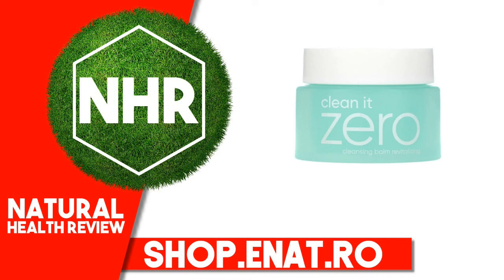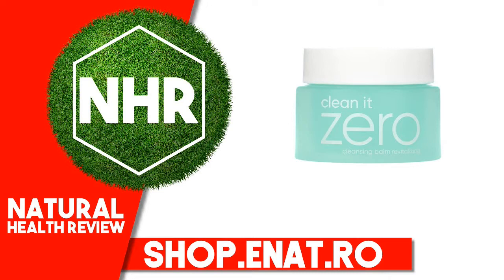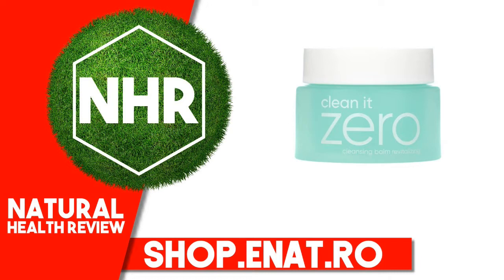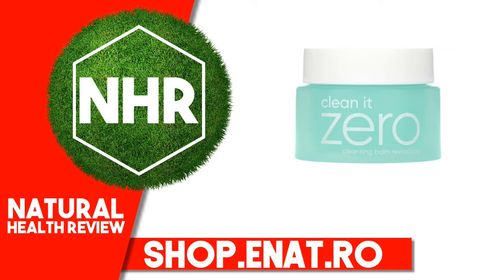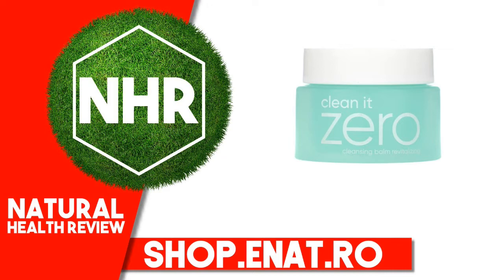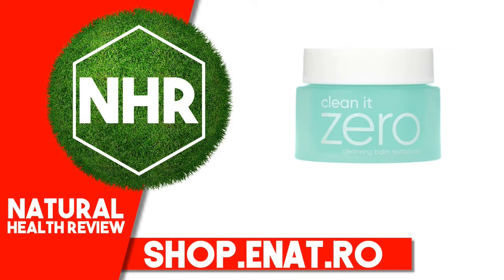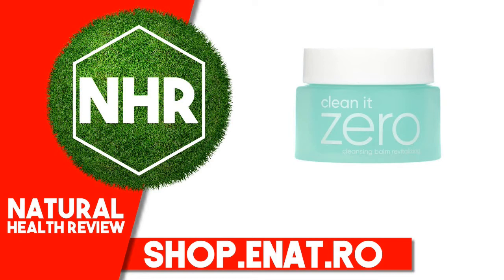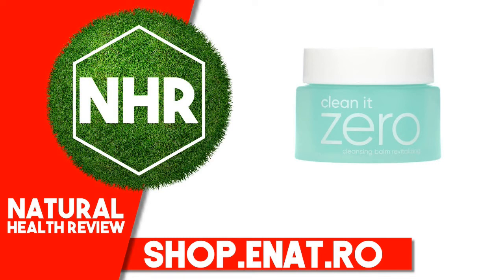Banila Co., Clean It Zero, Cleansing Balm, Revitalizing, 3.38 fl oz (100 ml)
Product overview
Description
Zero Balance Technology
Formulated To Provide a Special Benefit of Deep Cleansing & Hydration
For Healthier Skin
All-in-one sherbet type cleanser that softly melts on skin to remove make-up, exfoliate and revitalize in  one simple step.

Clean it Zero Cleansing Balm + Revitalizing is a hypoallergenic cleanser that transforms from sherbet-like texture into a smooth oil when applied onto skin. It is formulated to remove waterproof make-up and even excess oil and dirt all in one simple step.

Banila Co Zero Balance Technology with Resveratrol deep-cleanses and mildly exfoliates without stripping the skin, and leaves the skin hydrated and revitalized.
Suggested use
Use the spatula included to scoop balm. Gently massage in circular motions onto dry skin using the spatula or your fingertips. Rinse well with lukewarm water or wipe off with face cloth or tissue. Pat skin dry.